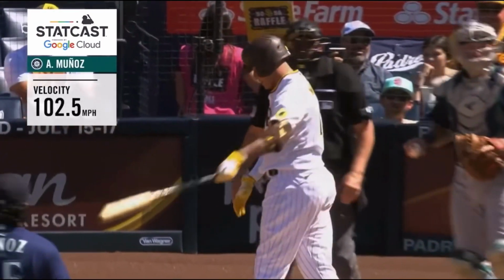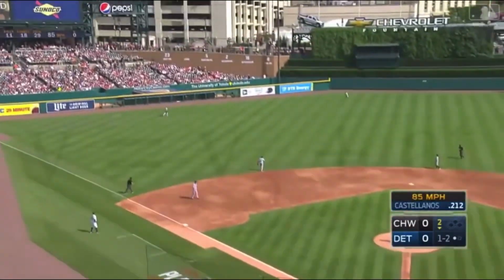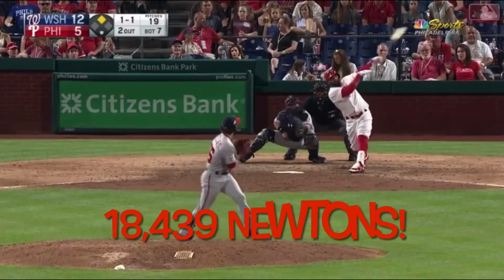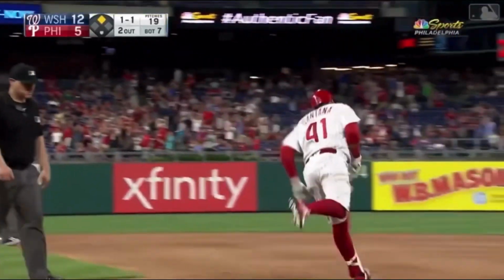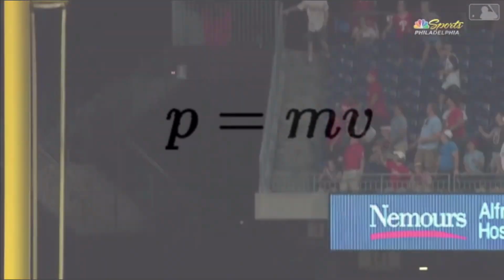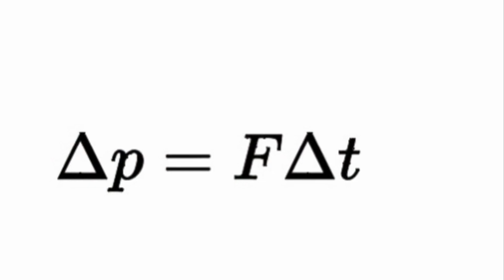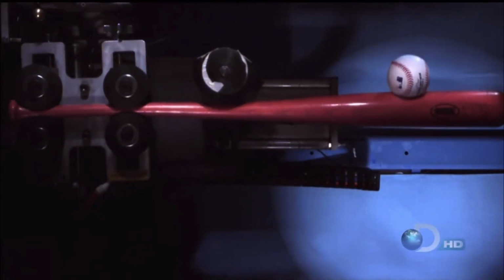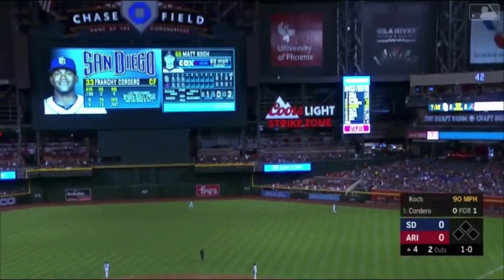The Physics of Hitting a Baseball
AP Physics C: Mechanics Fall Project